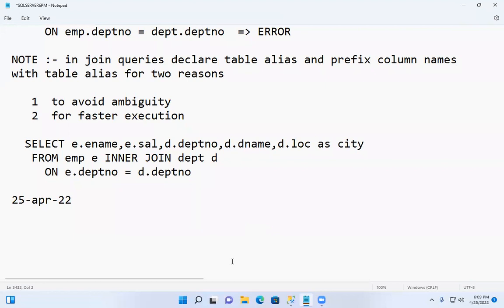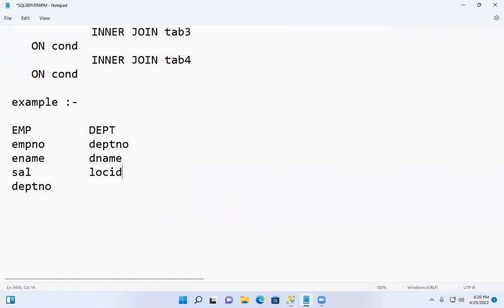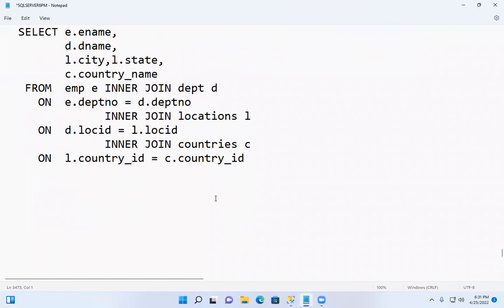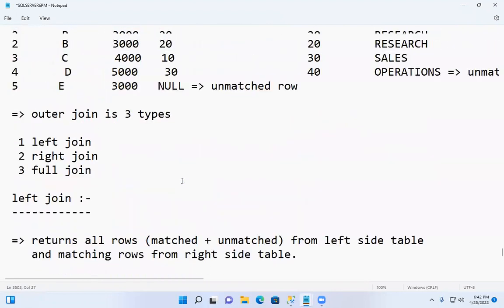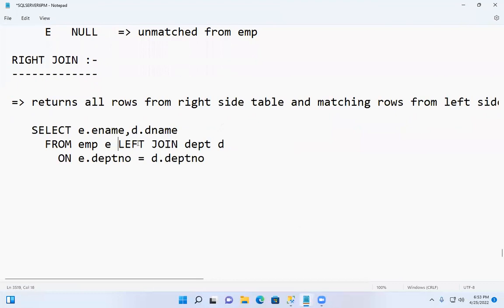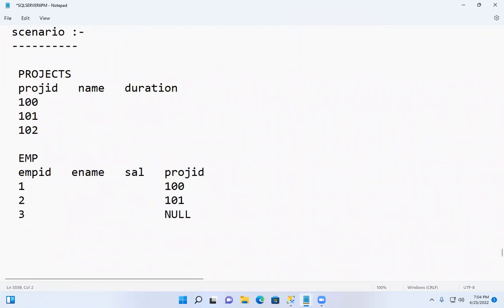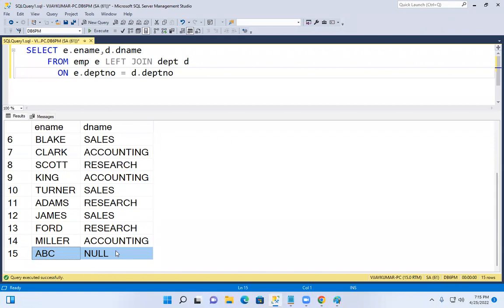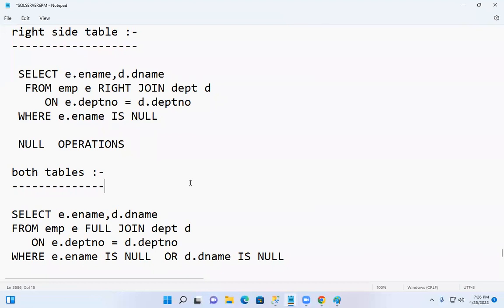Day 26 SQL Server @ 6 00 PM IST on 25th April by Mr Vijay Kumar